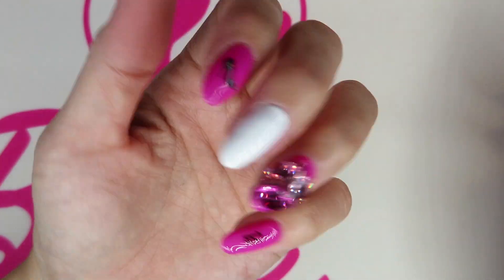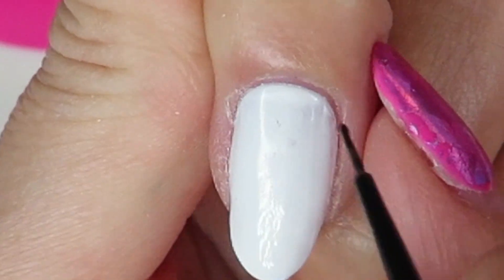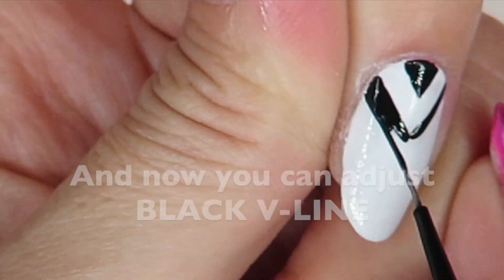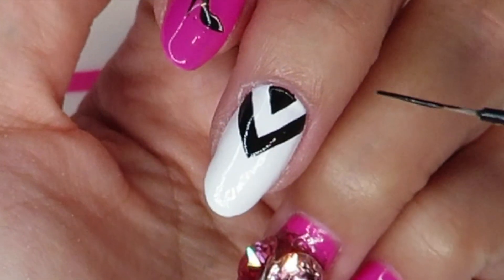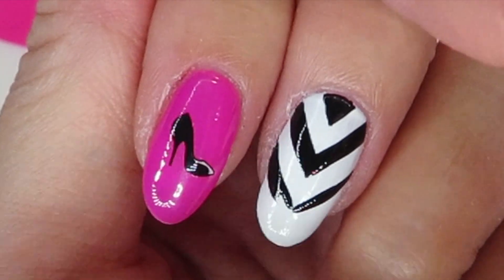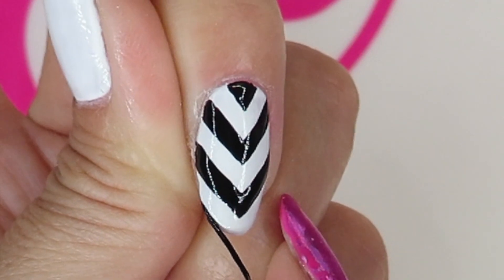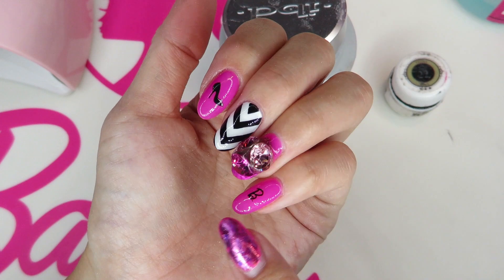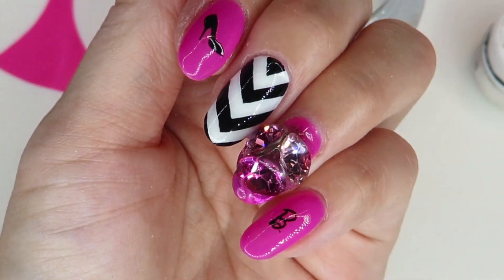EASY CHEVRON NAIL ART TUTORIAL ♡ BARBIE NAIL ART | GEL NAILS AT HOME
Perfect Barbie nail idea for Barbie girl!! CHEVRON NAIL ART TUTORIAL video is here!!! This is what I call BARBIE NAIL ART! Let's do gel nail at home!!!